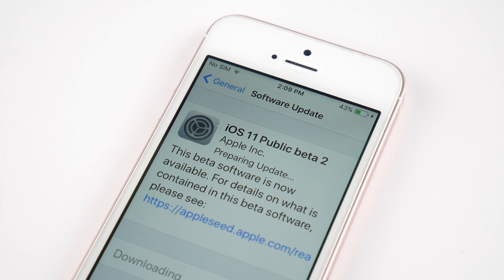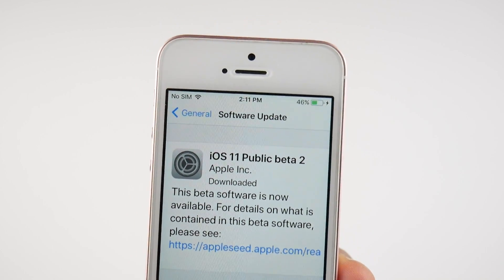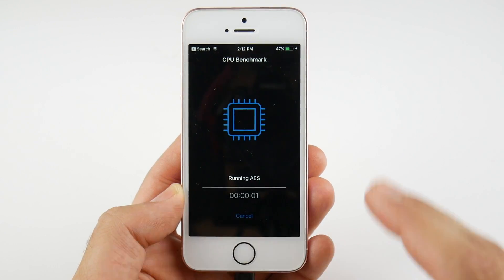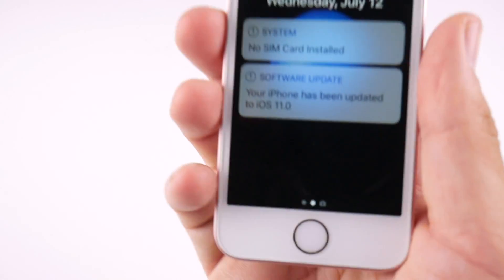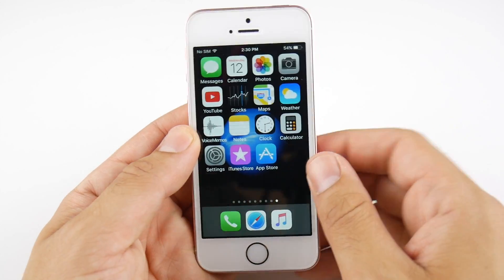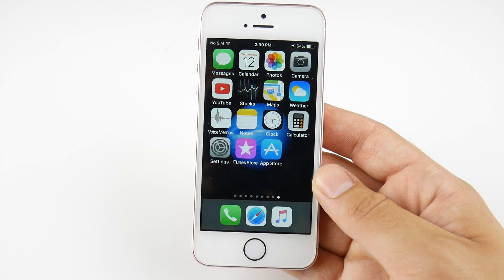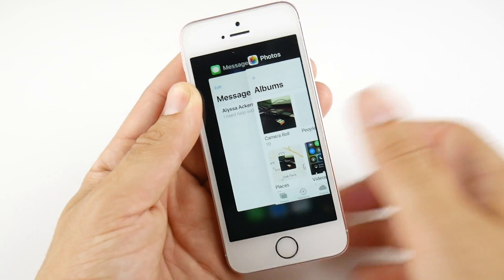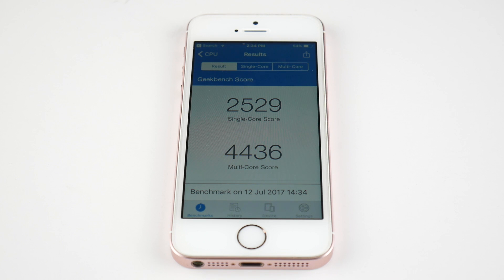iOS 11 Public Beta 2 Released! - Should You Download?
iOS 11 Public Beta has been released and is now available for you to download for free. iOS 11 brings a host of new features, from the control center to the new do not disturb mode just to name a couple. In this video we take a look at the public beta with the intentions on giving you some information as to whether or not you want to update to this version of the operating system. To learn how to install it I have made a video on that earlier on the channel. Also to check out more in depth the features that come with this new OS, check out my iOS 11 Beta 1 Developer review I released on June 5th (link below) as always any questions, comments, concerns, suggestions, feedback, drop them below!